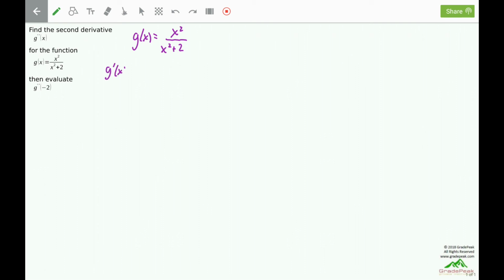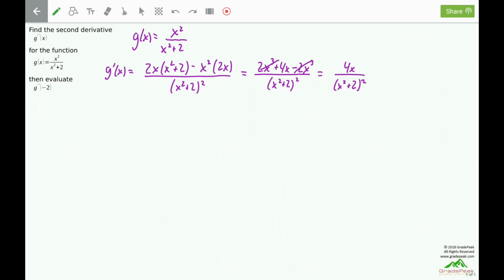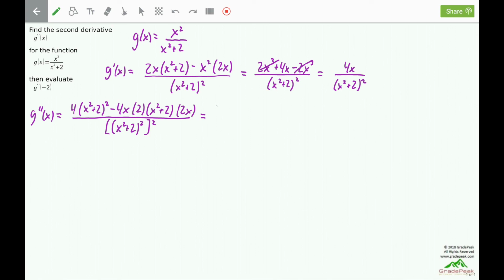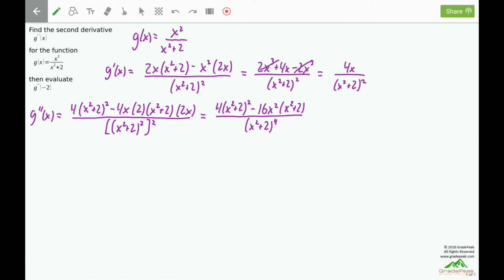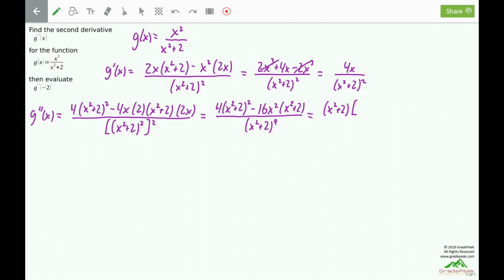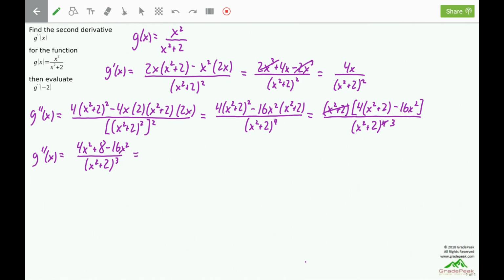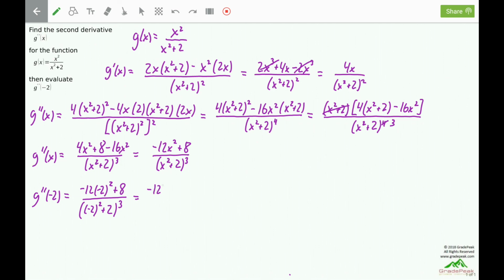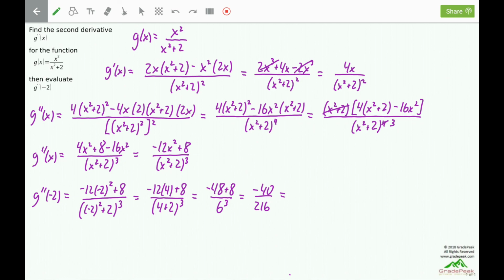GradePeak Calculus 1 Derivative Higher Order 1 09